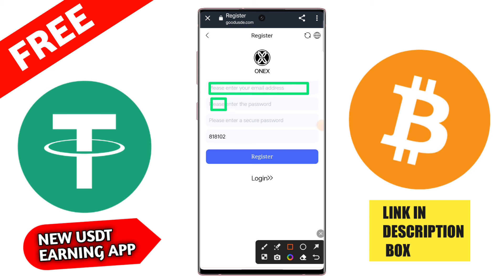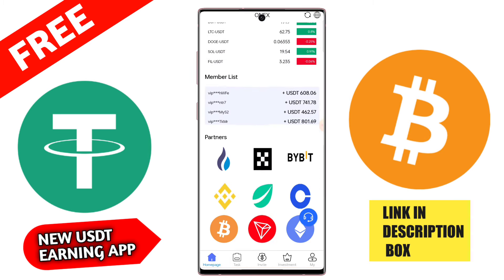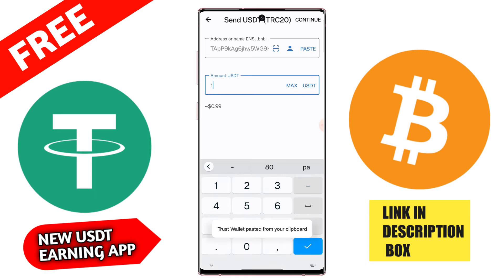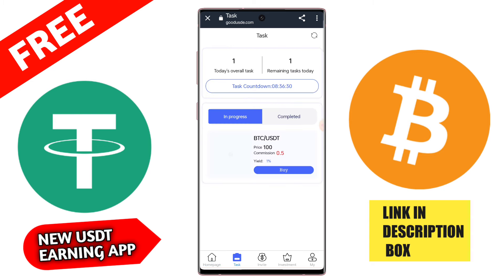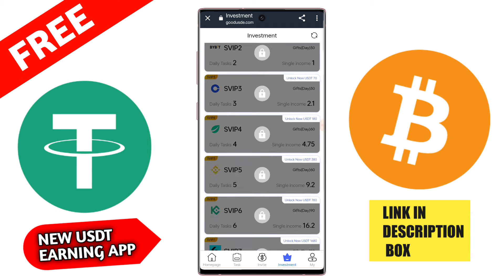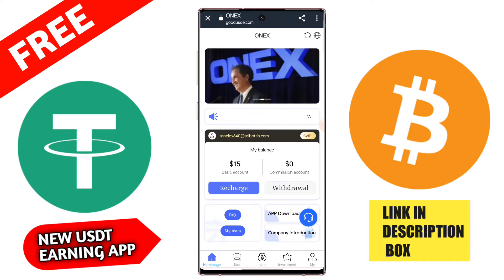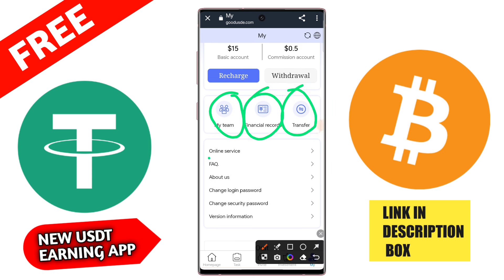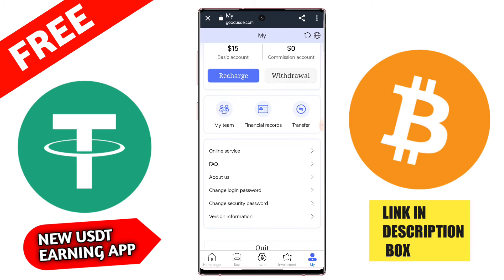🤑$20 free New Usdt Earning Site💰Usd Mining Site 2023💰Without Investment🤑Usdt Order grabbing website🛒